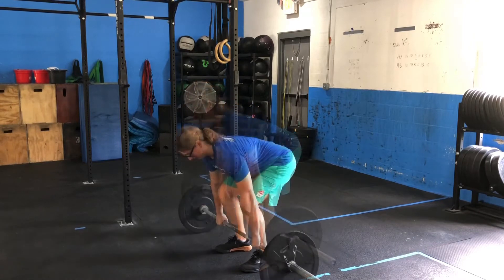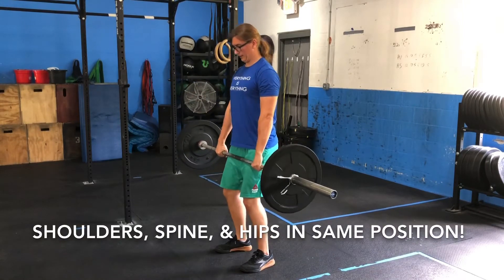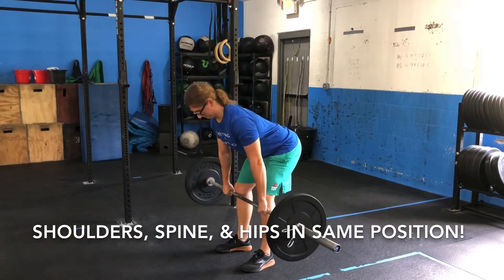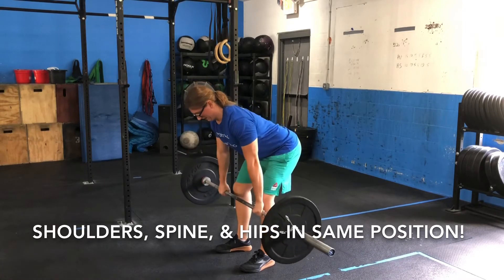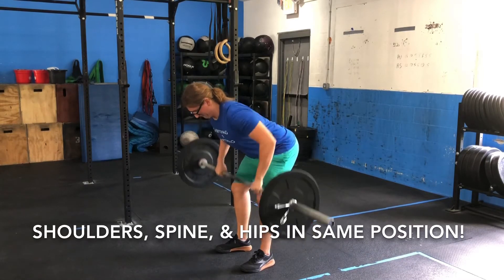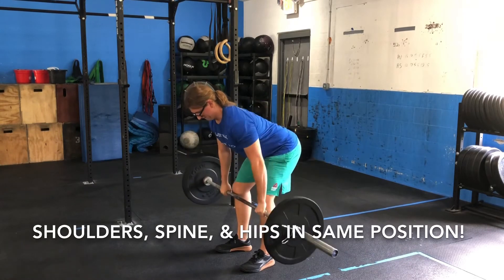Barbell Row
Points of performance of the Barbell Row